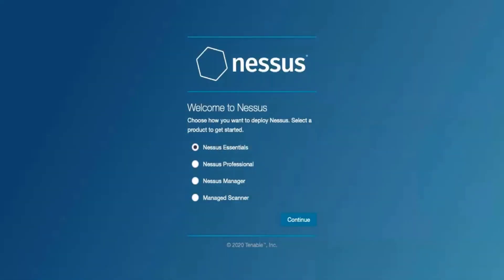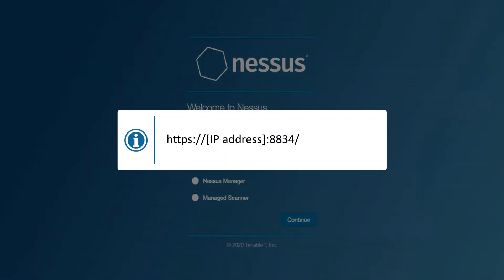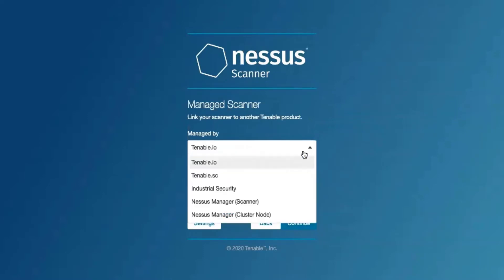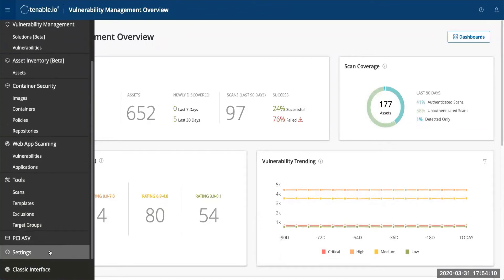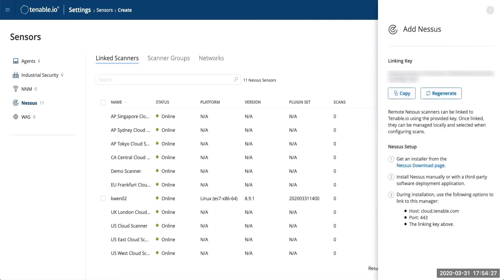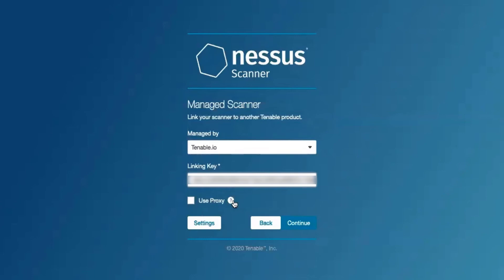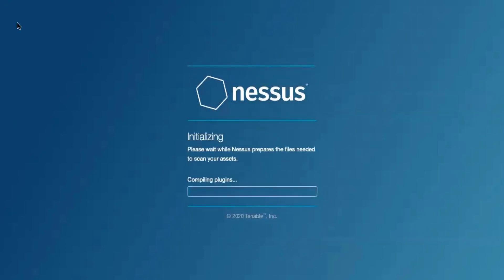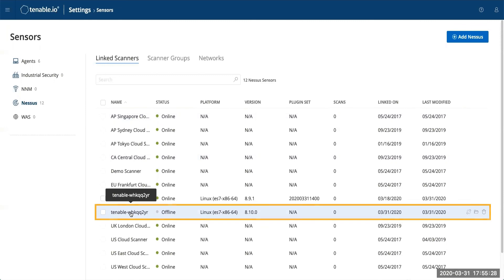Link a Scanner to Tenable.io (New Interface)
Link a Nessus scanner to Tenable.io using a linking key to register the local Nessus scanner to your Tenable.io account. This configuration demonstration features the new Tenable.io interface. To see the same procedure on the Classic Interface,
To learn how to link a scanner to Tenable.io via the command line, refer to the knowledge article at